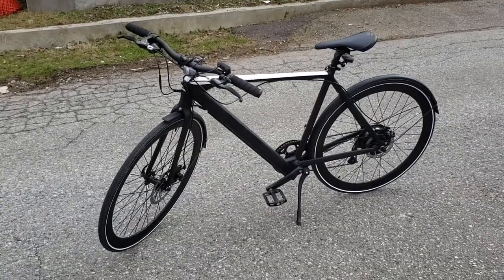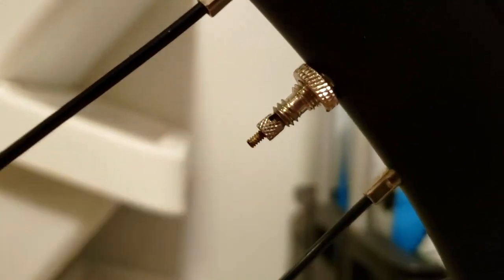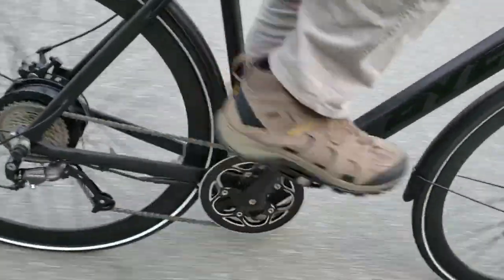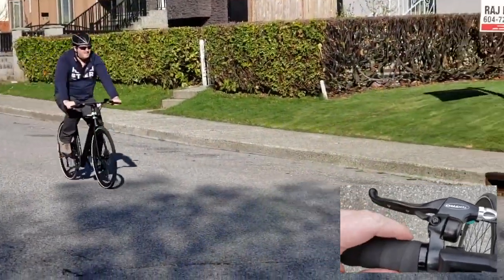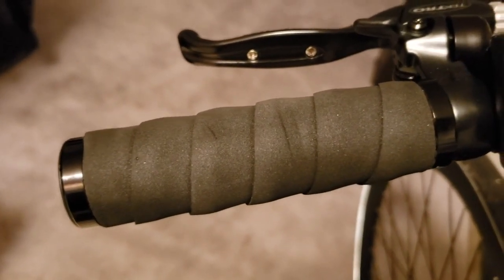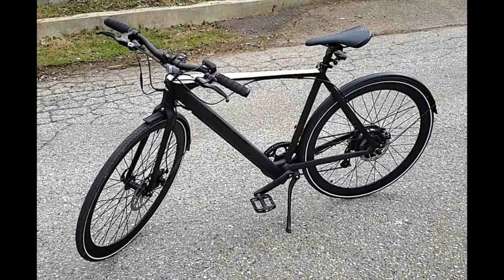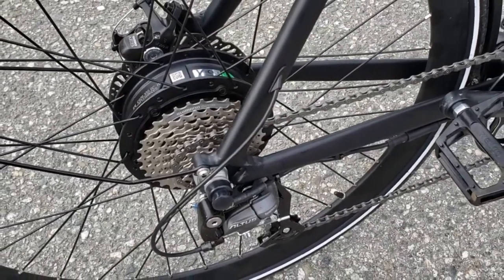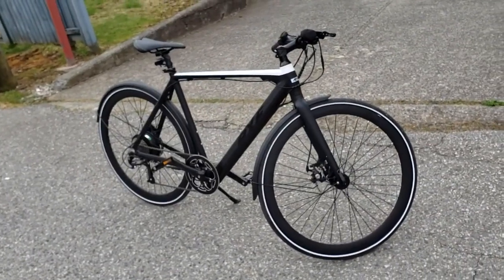Pluto R Electric Bike blogger review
Learn about the wonderful world of e-bikes, and in particular the cool Pluto R Electric Bike. Let's ride!